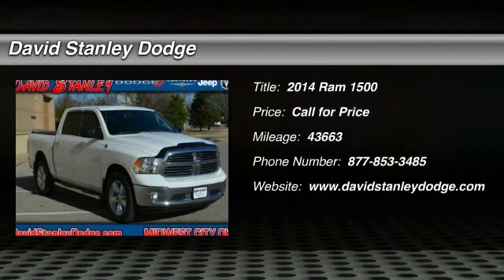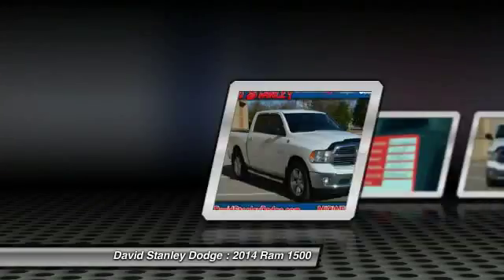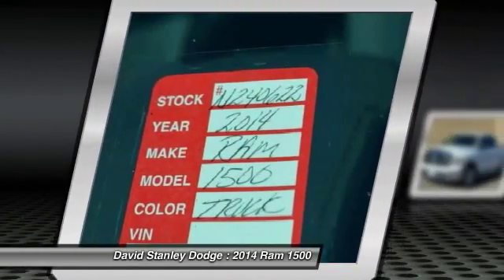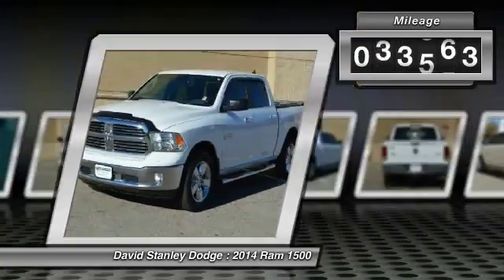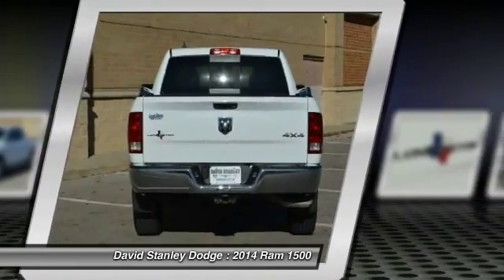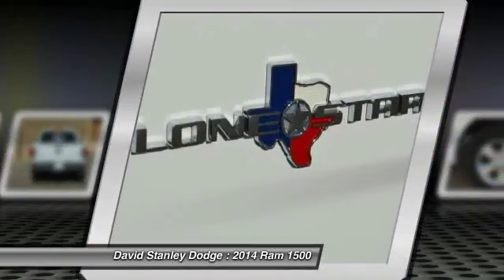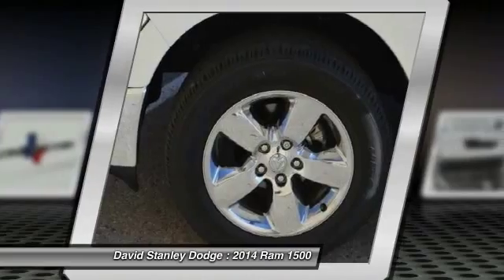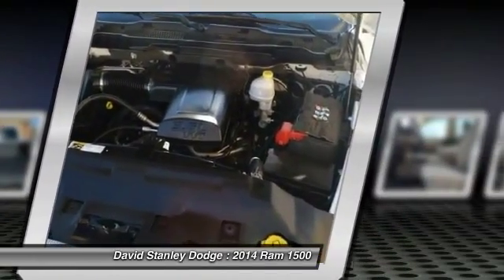2014 Ram 1500 David Stanley Dodge N240622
2014 Ram 1500 SLT

4D Crew Cab, 3.6L V6 24V VVT, Automatic, and 4WD. Crew Cab! Short Bed! Are you still driving around that old thing? Come on down today and get into this hard-working 2014 Dodge Ram 1500! This outstanding Dodge is one of the most sought after used vehicles on the market because it NEVER lets owners down.